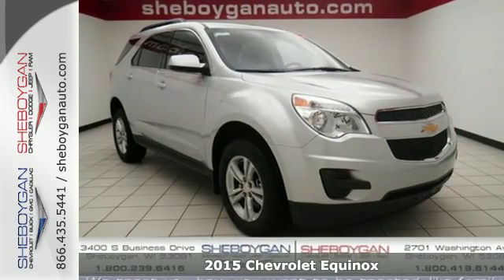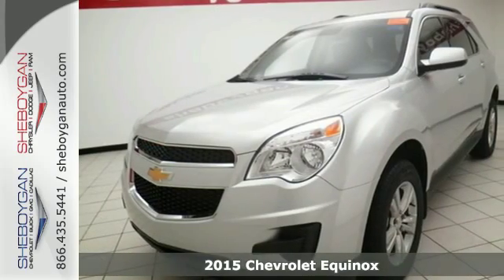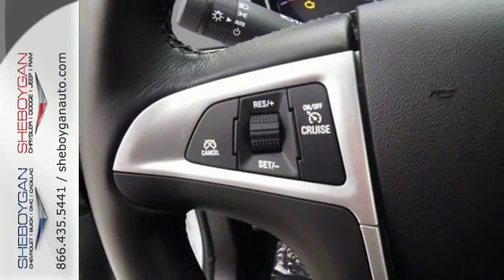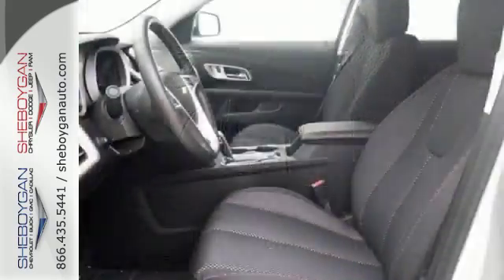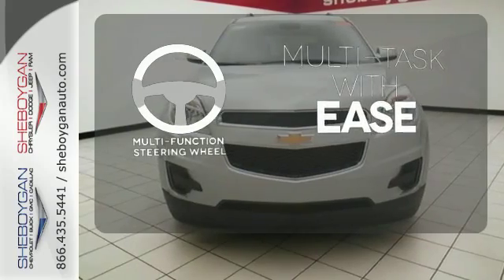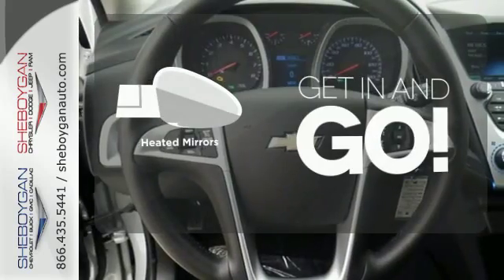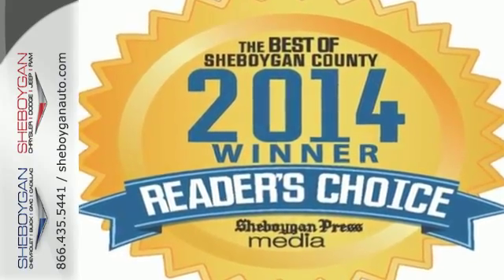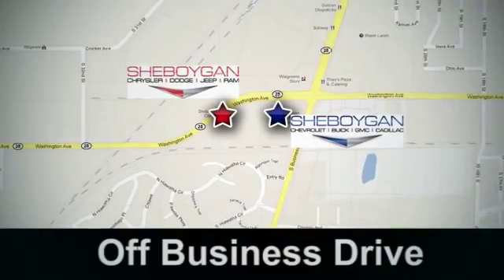2015 Chevrolet Equinox Madison WI Milwaukee, WI Z1421 SOLD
Year: 2015
Make: Chevrolet
Model: Equinox
Trim: LT w/1LT
Engine: 2.4L 4 cyls
Transmission: Automatic 6-Speed
Color: Silver Ice Metallic
Stock #: Z1421
VIN: 2GNALBEK5F1124691
Where are you going to stumble upon a nicer Vehicle at this price? Nowhere because we've already looked to make sure!!! All the right toys!! Standard features include: Bluetooth Remote power door locks Power windows with 4 one-touch Automatic Transmission 4-wheel ABS brakes Air conditioning Cruise control Audio controls on steering wheel Traction control - ABS and driveline 2.4 liter inline 4 cylinder DOHC engine Head airbags - Curtain 1st and 2nd row Passenger Airbag Multi-function remote - Windows Power heated mirrors Tilt and telescopic steering wheel 4 Doors Front-wheel drive Fuel economy EPA highway (mpg): 32 and EPA city (mpg): 22 Remote window operation Tachometer External temperature display Compass Transmission hill holder Clock - In-radio display Stability control - Stability control with anti-roll Daytime running lights Dusk sensing headlights Front seat type - Bucket Rear bench seats Reclining rear seats Intermittent window wipers Rear spoiler - Lip Rear wiper Interior air filtration Trip computer Video Monitor Location - Front Privacy/tinted glass Rear defogger Center Console - Full with covered storage... Are you looking for a Dealership you can trust and actually enjoy your car buying experiencea€¦look no further. Our Mission Statement is to treat our customera€TMs with enthusiasm in providing automotive products and services that exceed your expectations. Now many dealers may say things like this however at Sheboygan Chevrolet Chrysler we a€œwalk ita€ with pride! Our Sales personnel are non-commissioned which means we pay their wages not you! Having trouble finding that perfect vehiclea€¦please allow Sharon or Steve in our Internet Department help find it for you!

Address:
3400 S. Business Drive